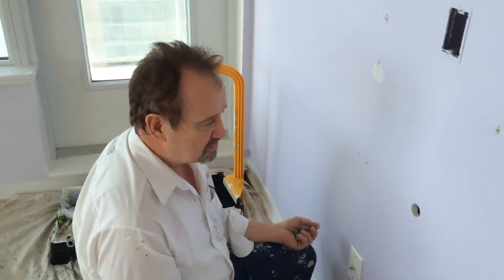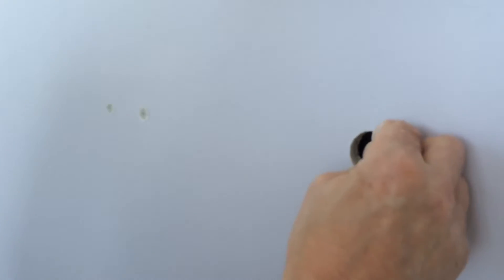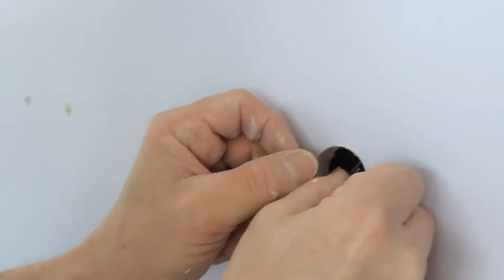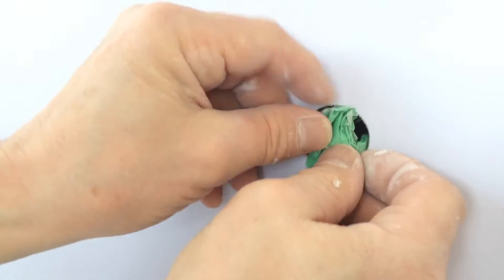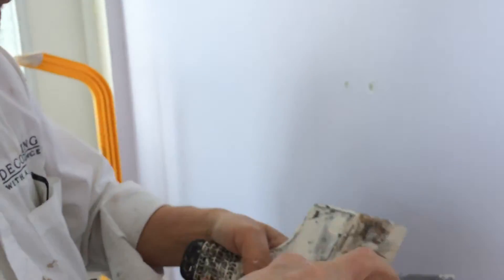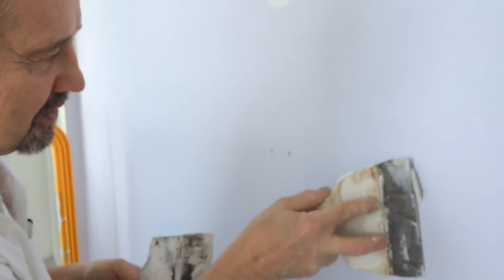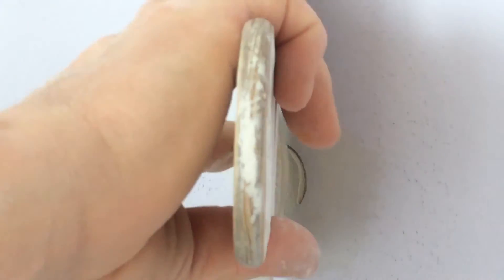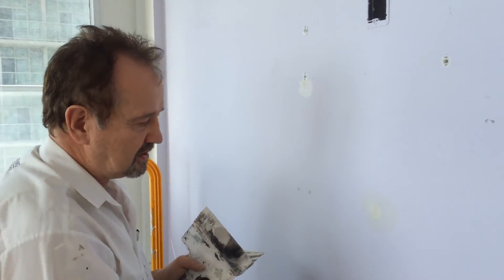How to Fix a Hole Without Drywall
Learn how to fix a small hole in a wall without the need for drywall from Decorating with a Difference.